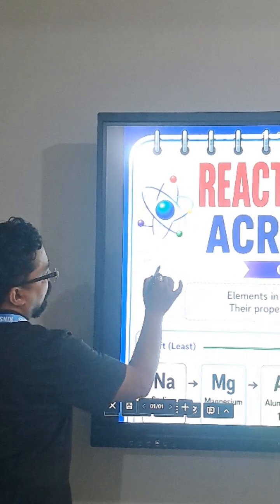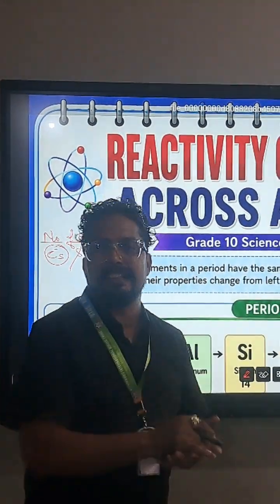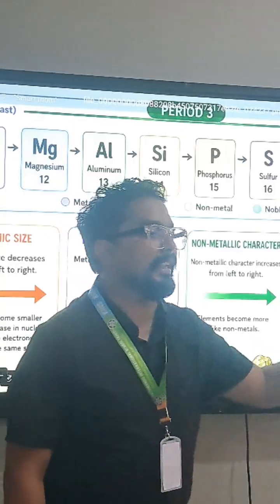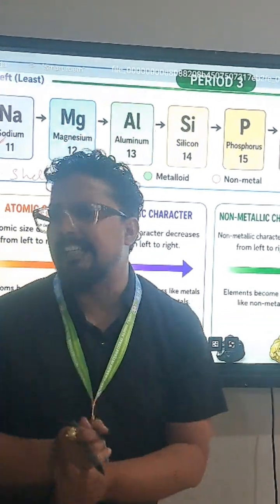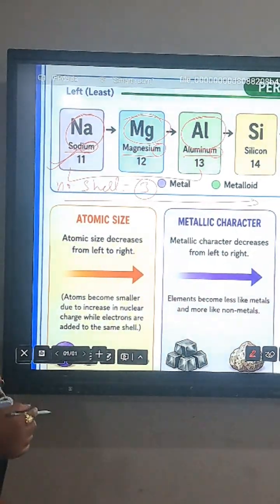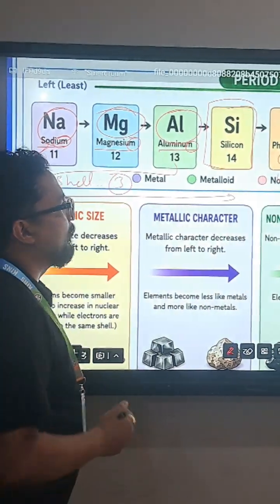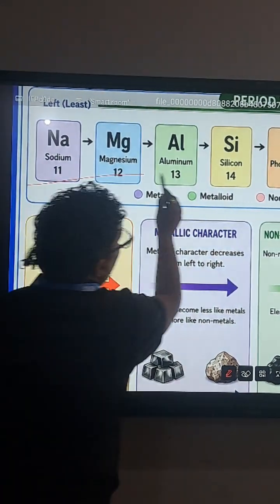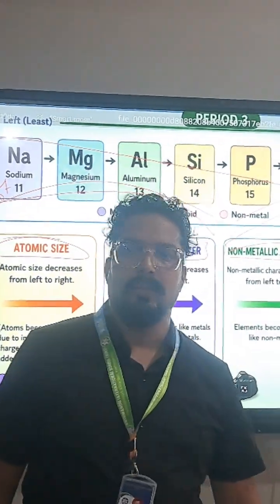Reactivity of elements in period 🧪